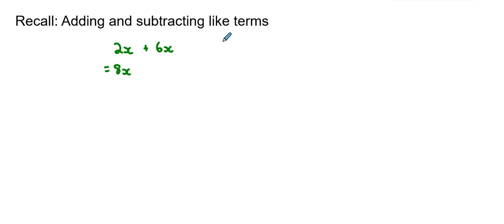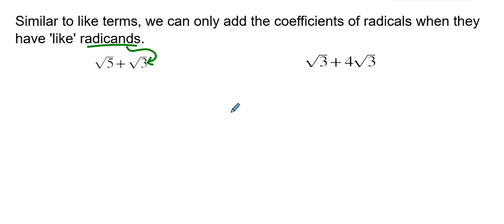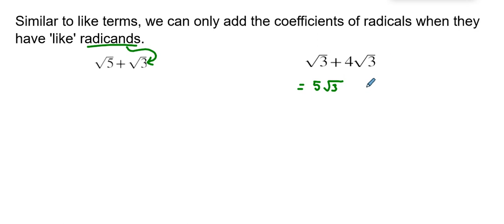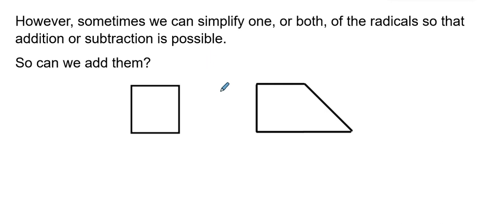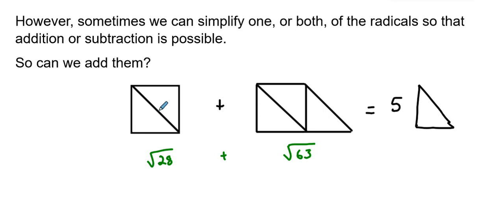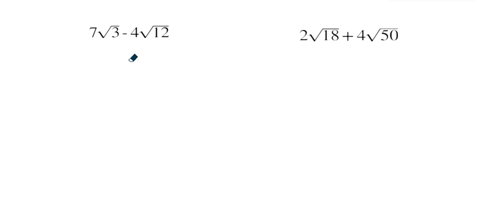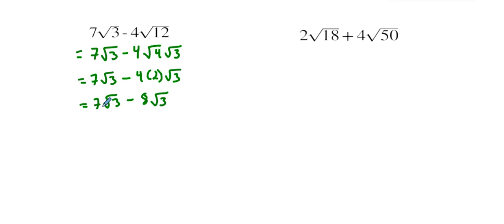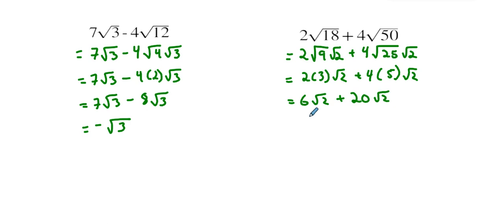Adding and Subtracting Radicals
Once simplified, radicals can be added in a similar way to adding like terms when working with polynomials. This video reviews examples of how to add and subtract radicals.